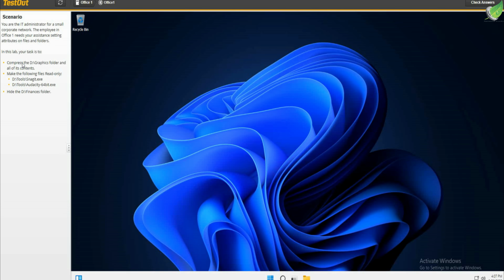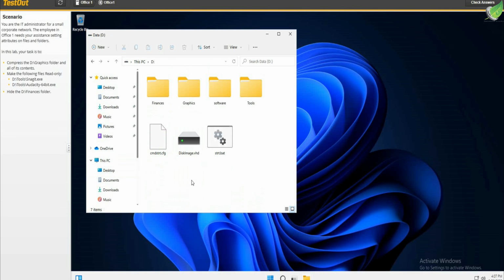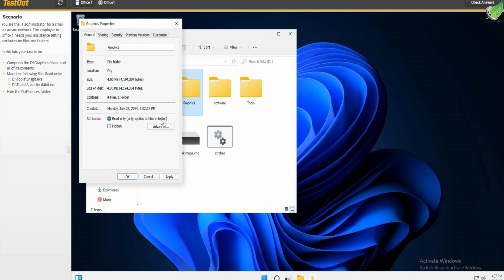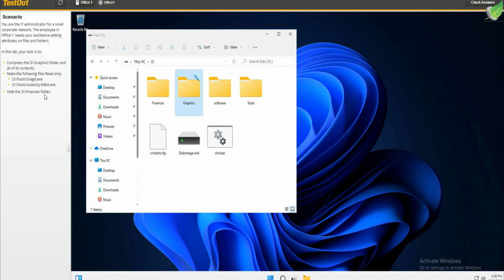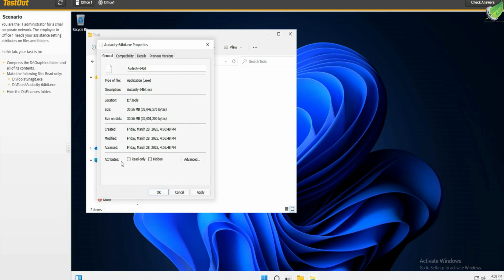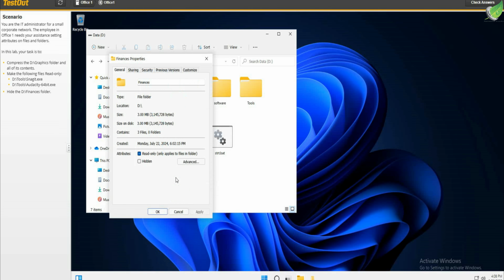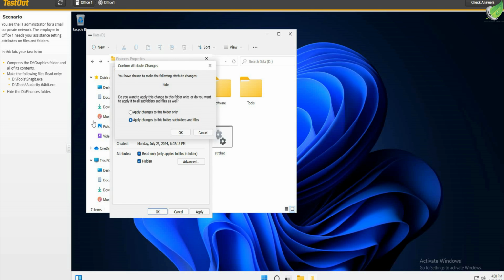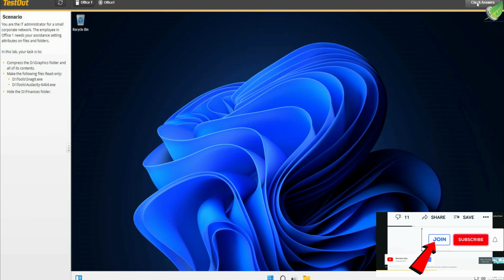comptia 9.1.5 Manage Files Testout Lab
Master CompTIA TestOut Certifications – Network+, Server Pro, Security Pro**  comptia 9.1.5 Manage Files Testout Lab